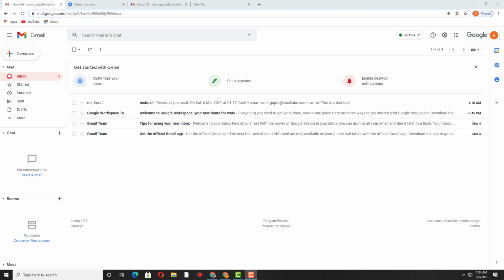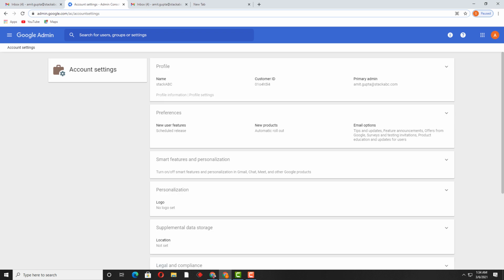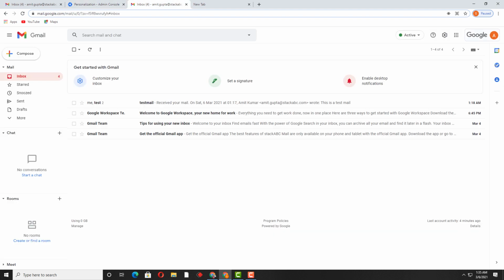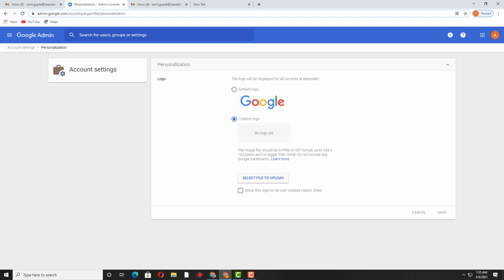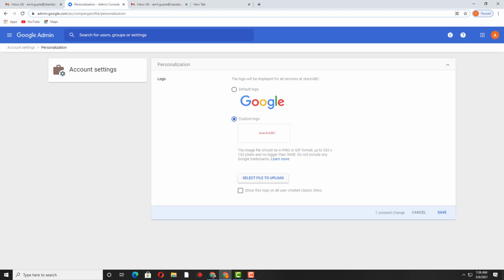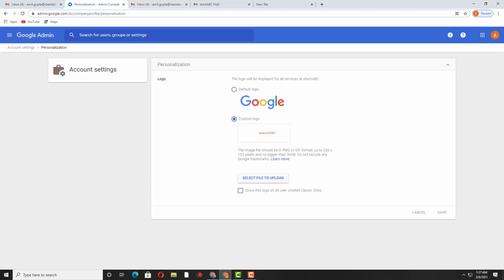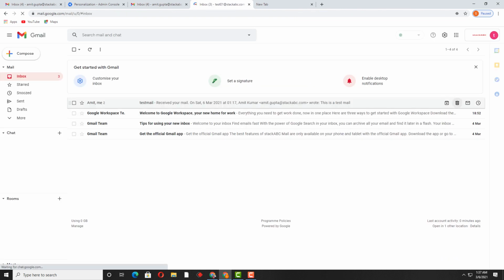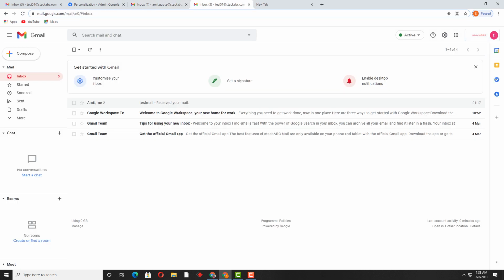Custom Logo or company Logo For Google Mail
Custom Logo For Google Mail from Google Admin Panel. The company logo can be used as a Custom logo for your google workspace infrastructure including Gmail, Google sheet, Google drive, etc.